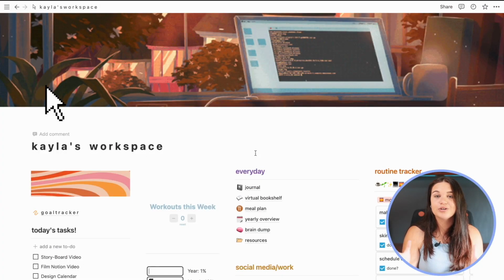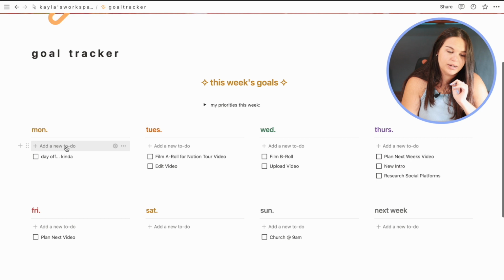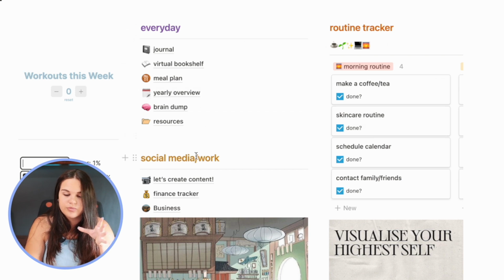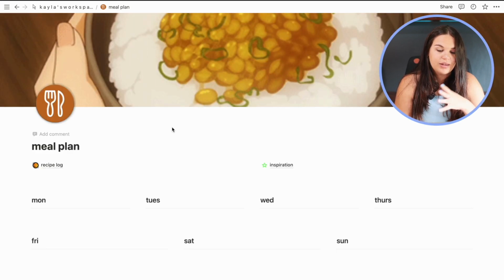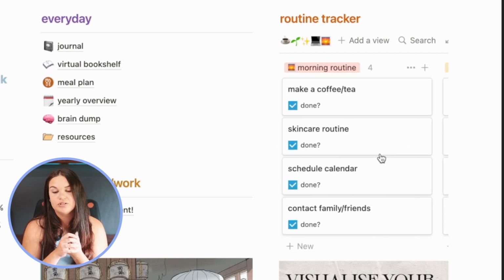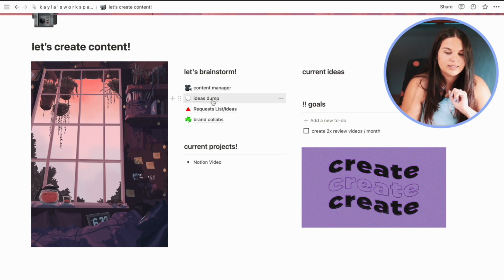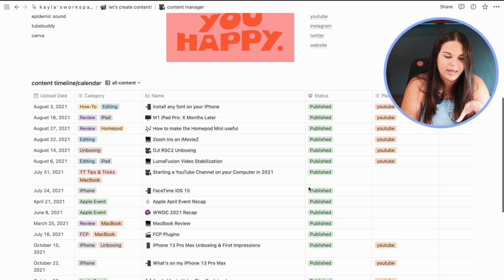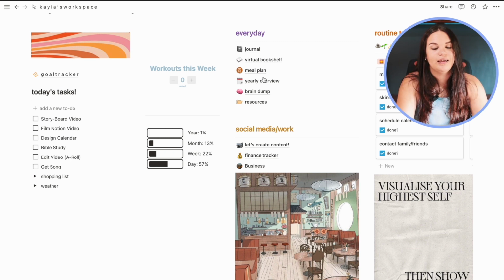2022 Notion Setup : how i organise my life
In today's video I will be sharing my 2022 Notion Setup.

- timestamps -
00:00 - hi!
01:34 - New Features in Notion
02:34 - Main Dashboard (everyday organisation)
14:12 - Content Creation Organisation

Age?

Video Editing Software: Final Cut Pro (M1 MacBook Pro), LumaFusion (M1 iPad Pro)
Thumbnail Editing Software: Photoshop, Affinity Photo
Cameras: Canon 90D, Canon 750D, iPhone 12 Pro Max
Lenses: Sigma 30mm f1.4, Canon 18-55mm
Microphone: Rode Wireless Go
Tripod: Sirui Traveler 7A